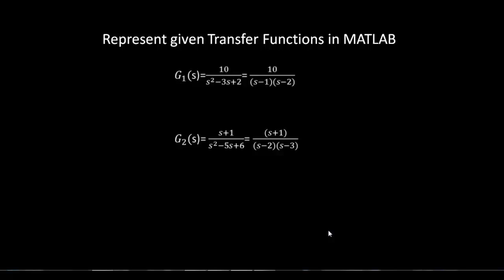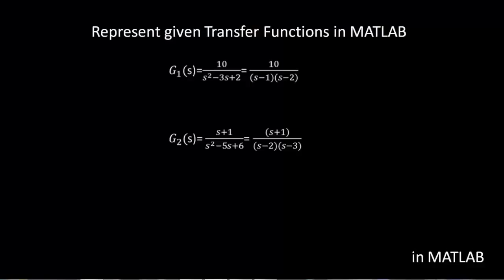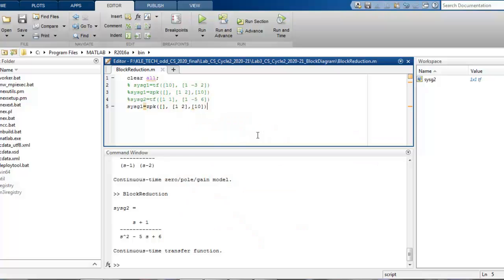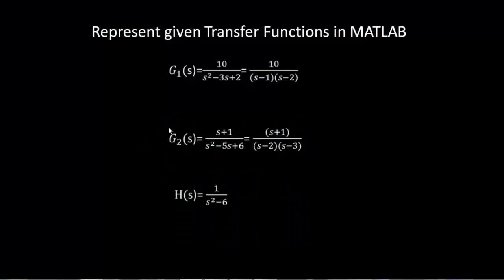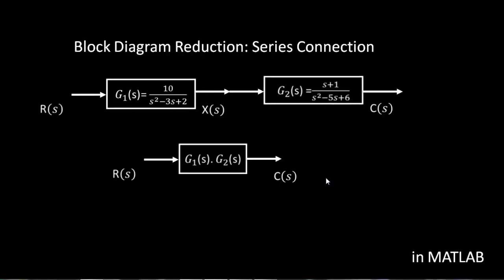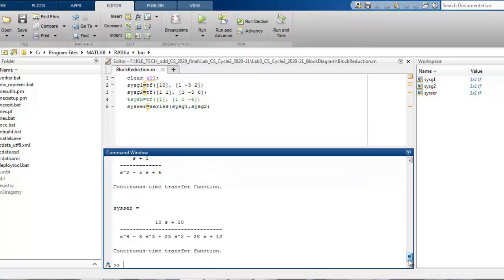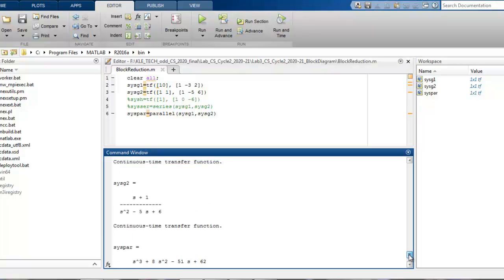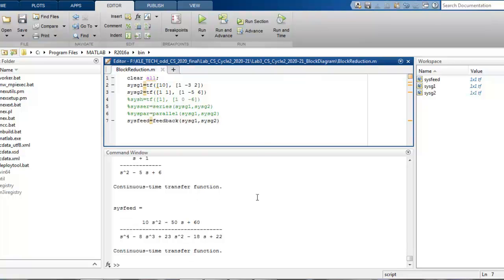Block Diagram Reduction Using Matlab and Simulink Part3/6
In control System Block Diagram Reduction is a part of or extension of Frequency Domain Modelling. In this video we are going to cover how to use Matlab and Simulink for the same.
The information is shared in 6 parts. The links for all 6 along with the one you are watching is given below.